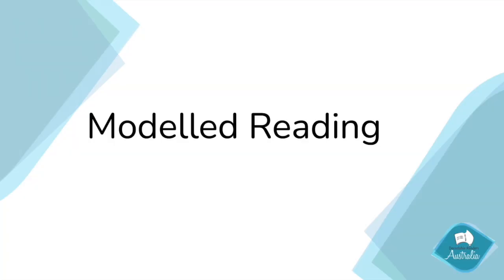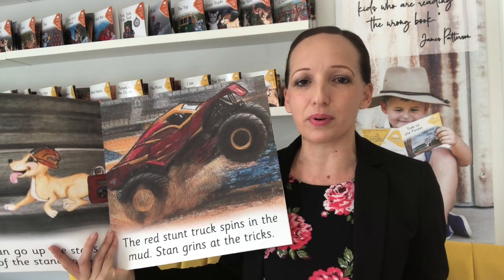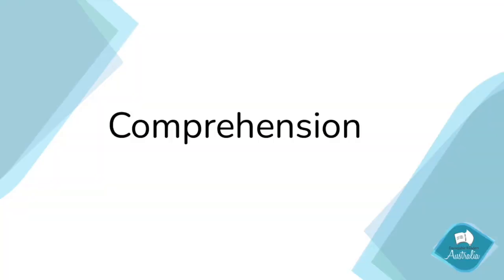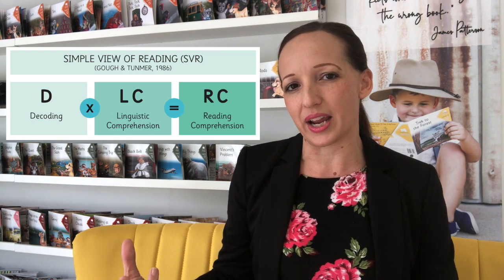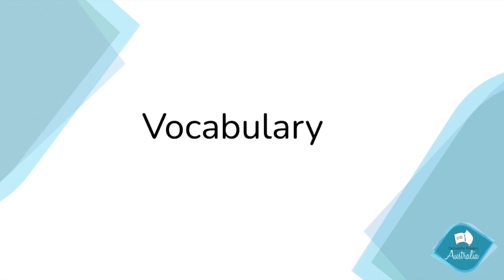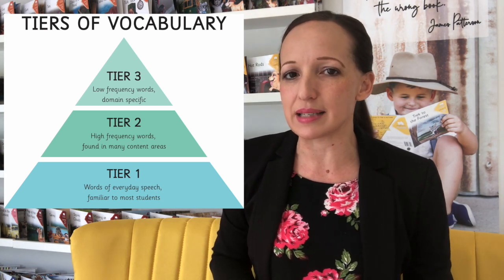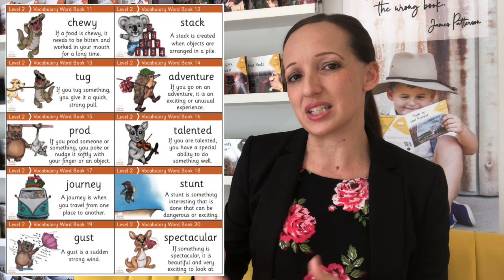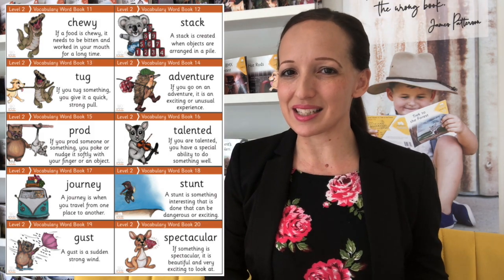Episode 3: 7 Uses for Decodable Readers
Did you know that decodable readers can be used in multiple ways to support a structured literacy approach?  Learn 7 different uses for decodable readers and how Decodable Readers Australia is here to support you.